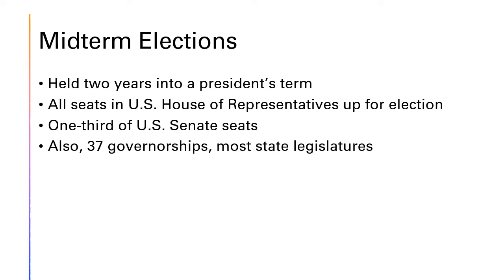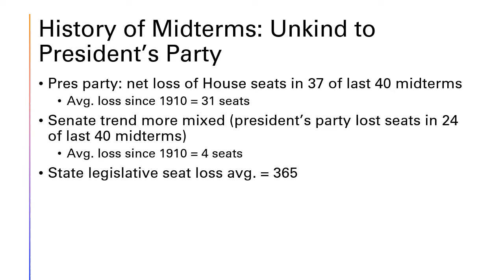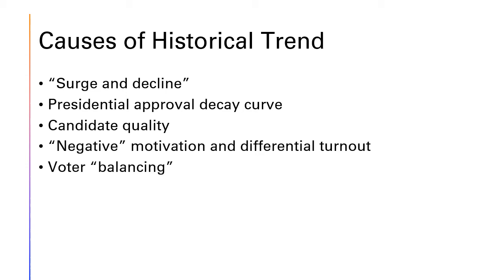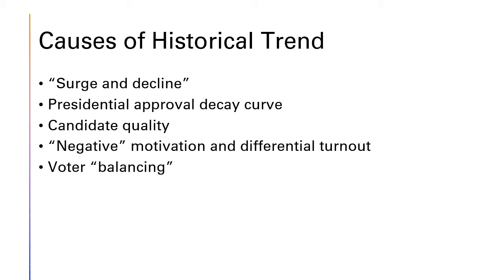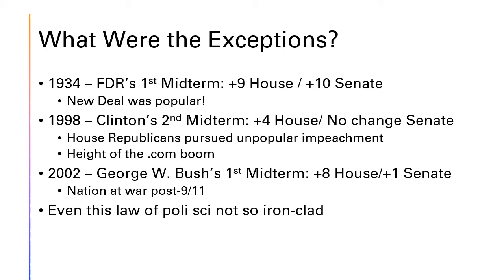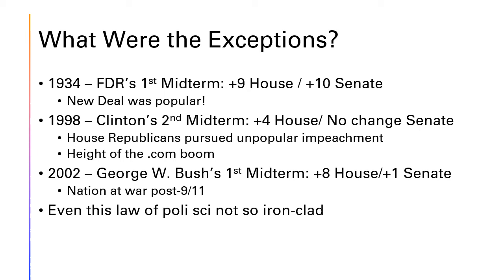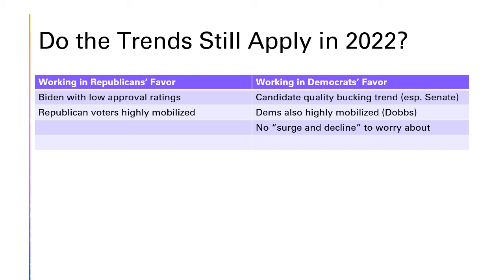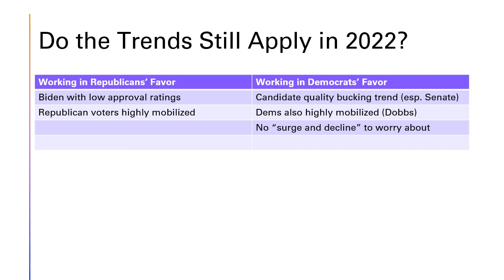The Presidency & Midterm Elections